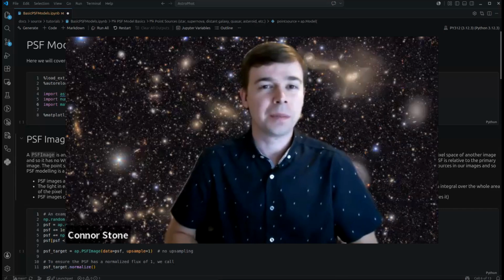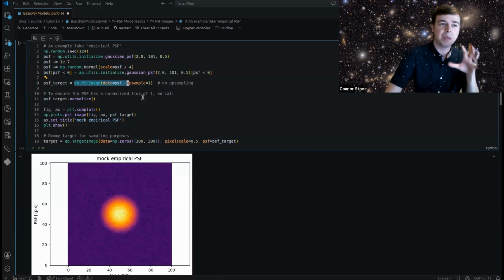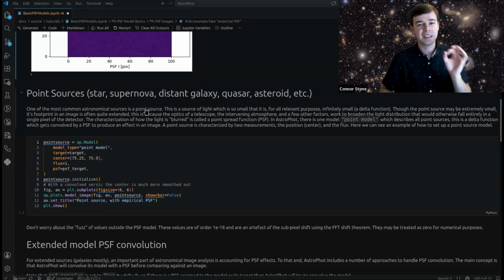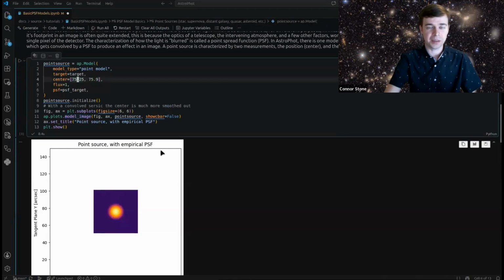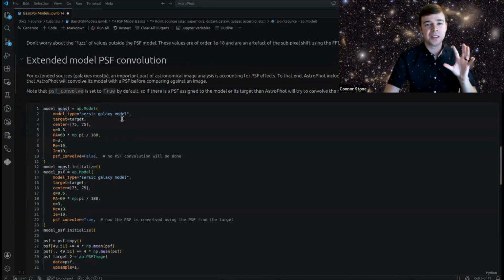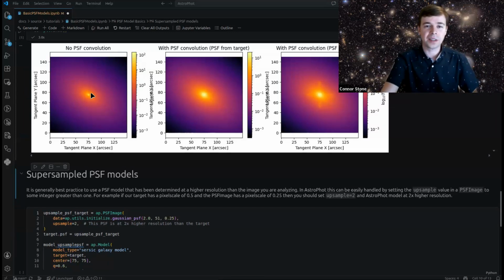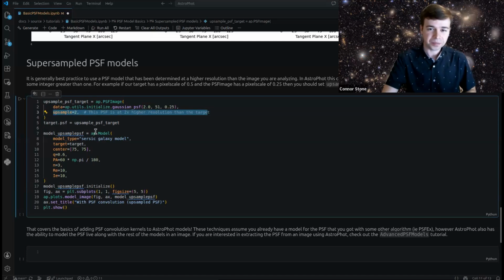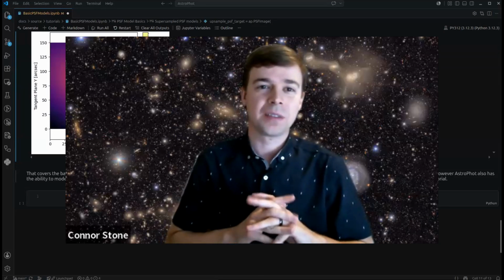AstroPhot PSF Model Basics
Here we cover the core features of PSF convolution in AstroPhot. You will learn how to make a PSFImage object and what information it needs. Then you'll see how to use that for a point source model or an extended model on the sky. We cover some of the controls you have to decide which PSF applies to which models. We also see how to do modeling at higher resolution with upsampled PSFs to get better precision.